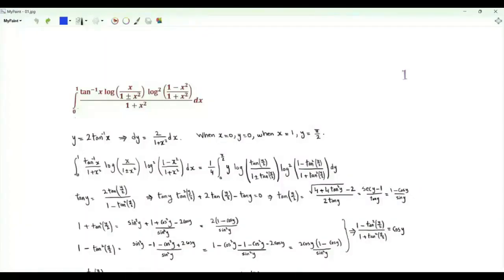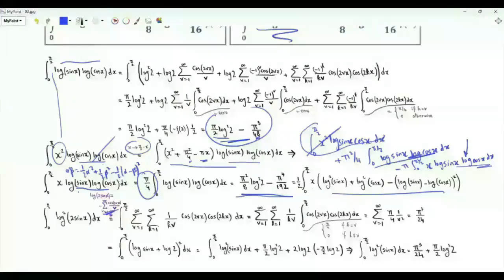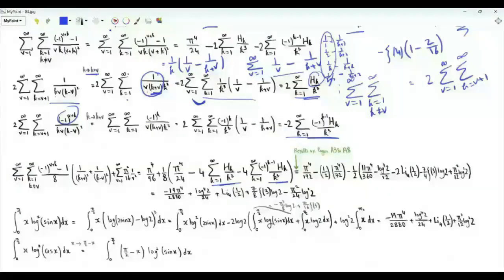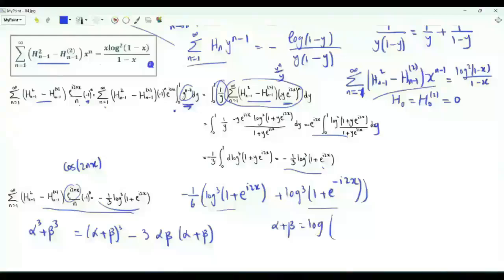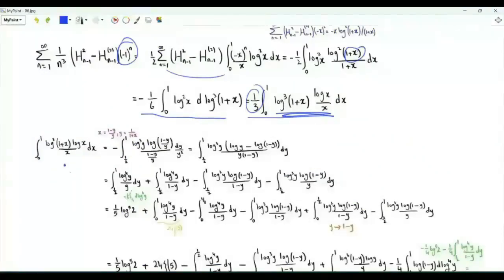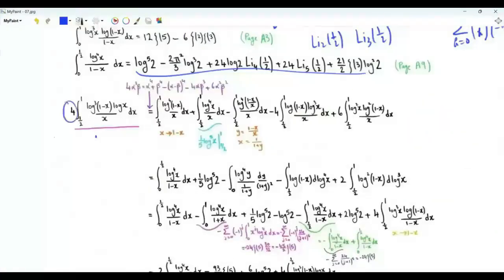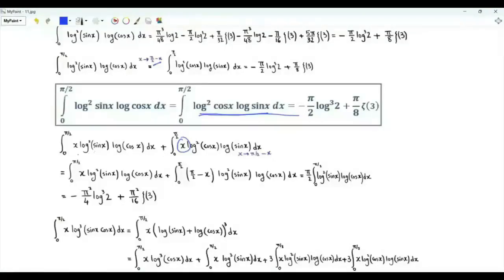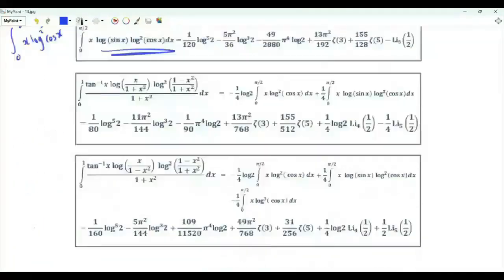Integral x from 0 to 1 of tan⁻¹x log(x(1 ± x²)⁻¹) log²((1 – x²)(1 + x²)⁻¹) /(1 + x²)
For integer n≽2, sum over positive integer m of Hₘ/mⁿ

Sum over positive integer n of (–1)ⁿ⁻¹Hₙ/n³

Integrals in the video:
Integral x from 0 to π/2 of log(sin(x))
Integral x from 0 to π/2 of log(cos(x))
Integral x from 0 to π/2 of x log(sin(x))
Integral x from 0 to π/2 of x log(cos(x))
Integral x from 0 to π/2 of log(sin(x)) log(cos(x))
Integral x from 0 to π/2 of x log(sin(x)) log(cos(x))
Integral x from 0 to π/2 of log²(sin(x))
Integral x from 0 to π/2 of log²(cos(x))
Integral x from 0 to π/2 of x log²(sin(x))
Integral x from 0 to π/2 of x log²(cos(x))
Integral x from 0 to π/2 of log³(sin(x))
Integral x from 0 to π/2 of log³(cos(x))
Integral x from 0 to π/2 of x log³(sin(x))
Integral x from 0 to π/2 of x log³(sin(x)cos(x))
Integral x from 0 to π/2 of log²(sin(x)) log(cos(x))
Integral x from 0 to π/2 of log(sin(x)) log²(cos(x))
Integral x from 0 to π/2 of x log²(sin(x)) log(cos(x))
Integral x from 0 to π/2 of x log(sin(x)) log²(cos(x))
Integral x from 0 to 1 of logⁿ(1+x)/x, n is a positive integer
Integral x from 0 to 1 of logⁿ(x)/(1–x), n is a positive integer
Integral x from 0 to ∞ of tan⁻¹x log³(x) over 1+x²

Series representation of log³(2cos(x)), x in (0,π/2):
log³(2cos(x)) =
3 x² log(2cos(x)) – 3 sum over positive integer n of ((Hₙ₋₁)² – H⁽²⁾ₙ₋₁) cos(2nx) (–1)ⁿ/n

logarithmic arctangent integrals
inverse tangent logarithmic integrals